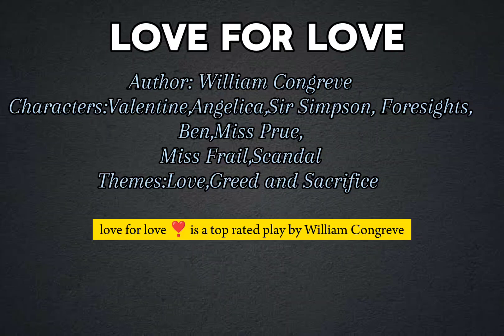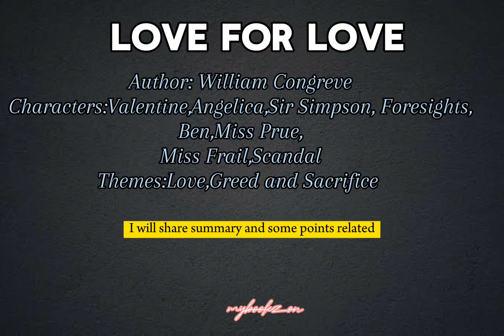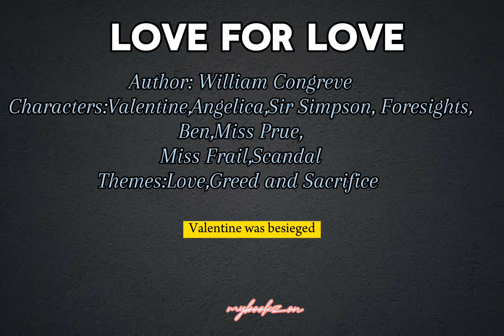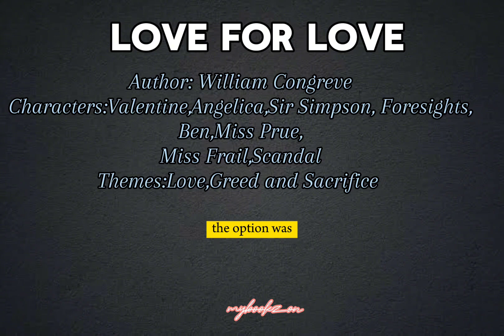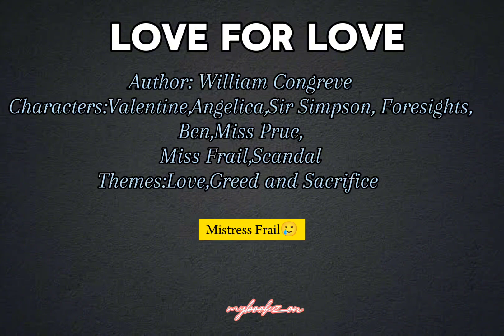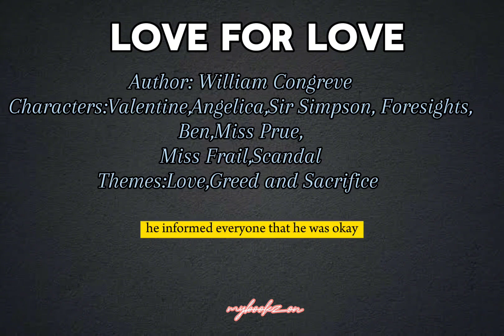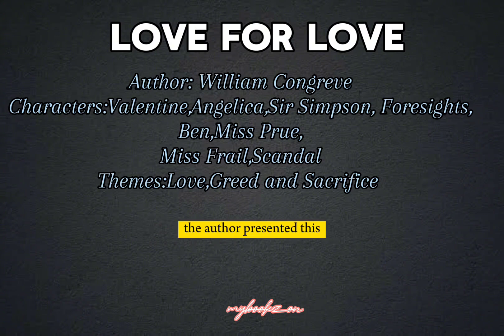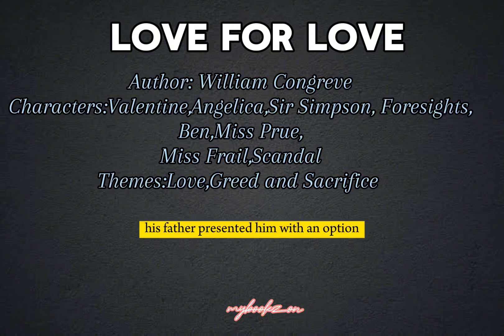William Congreve Love For Love Play Summary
William Congreve Love For Love Summary
Love for Love by William Congreve offers the social beliefs about love. The plot involves a man named Valentine. He was tired of his luxurious lifestyle. He had to pay debts. His father presented him with an option that created a twist in the play.
This play offers insights into the social norms related to love and marriage. It is widely considered that wealth matters for getting love in society. The author presented this societal issue in the story form.